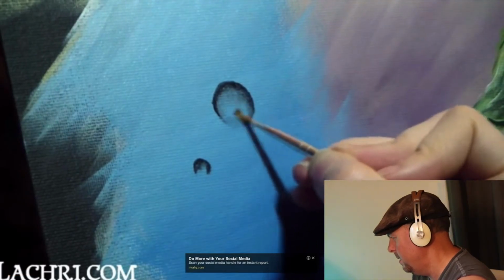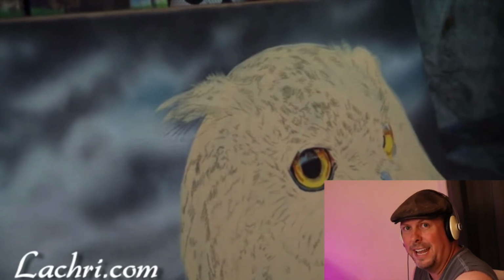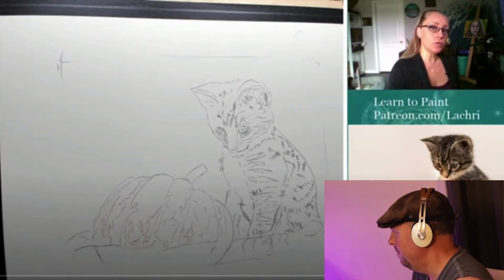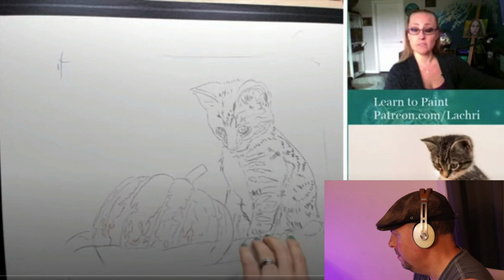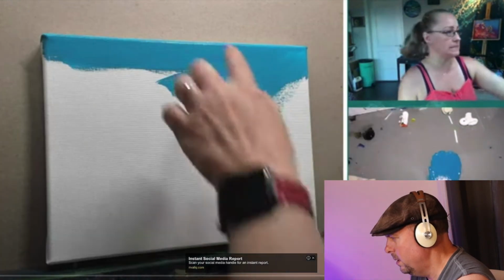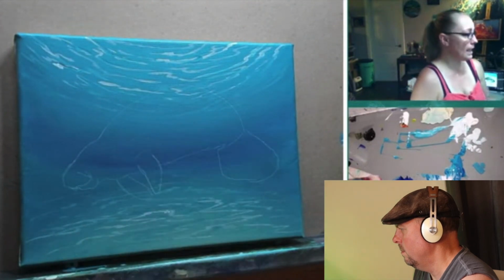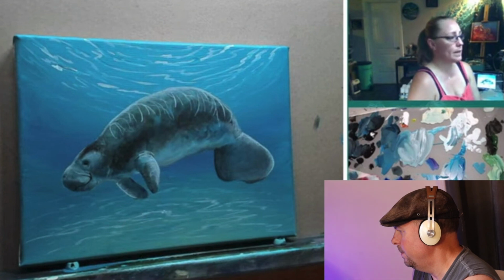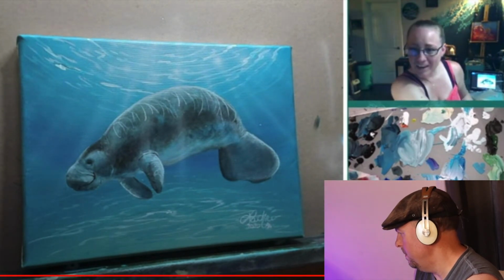Lisa Lachri LUSCIOUS owl painting! 🧑‍🎨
Artist ShawNshawN reacts to artist/youtuber Lisa Lachri